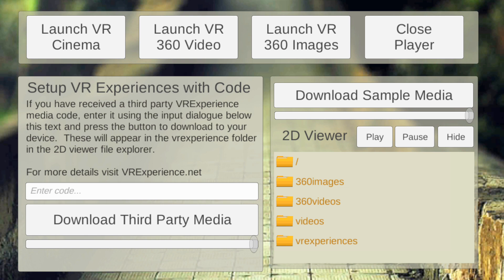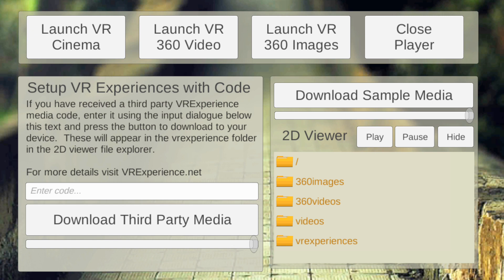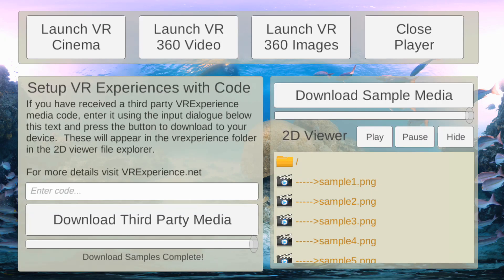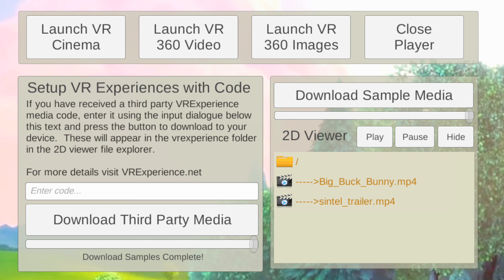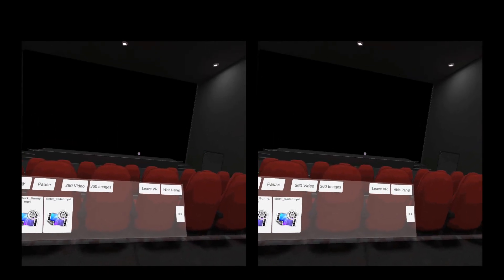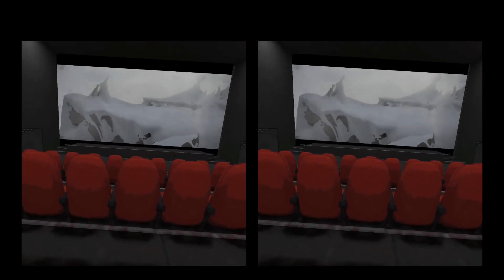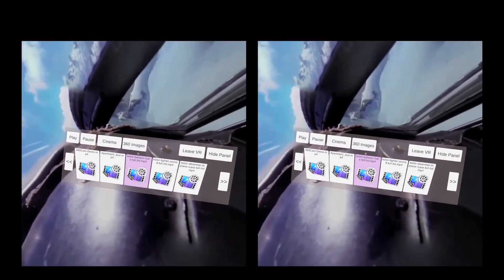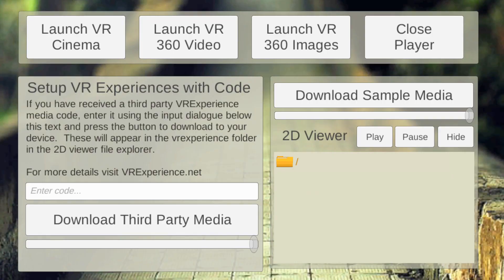VRexperience demonstration video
This is a demonstration and training video for my VRExperience software for the Android platform. Please note the footage is filmed from the phone while it is running so the frame rate shown is slower than the actual app.